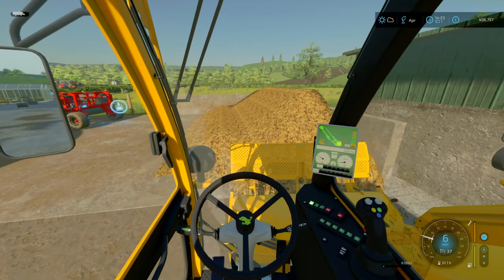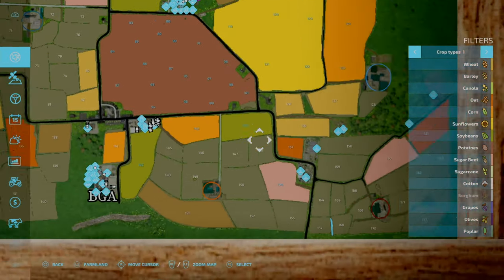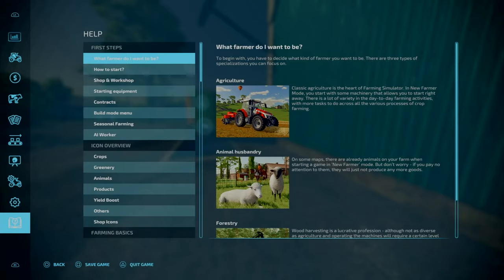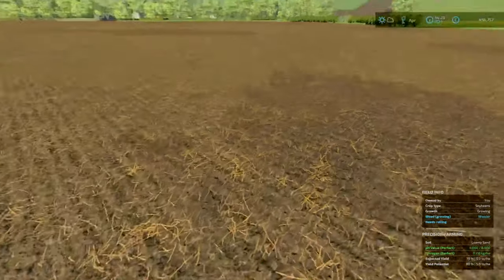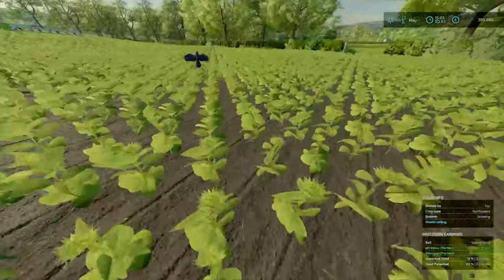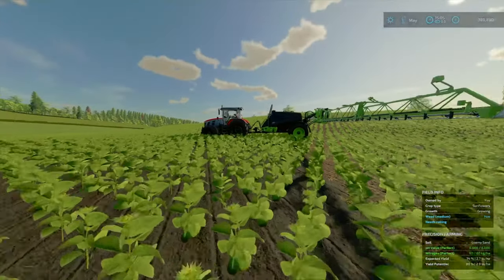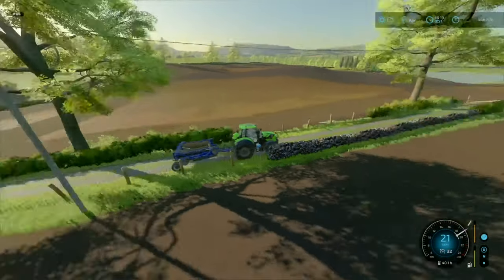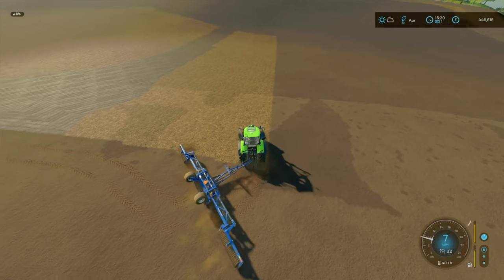Testing Weed Control using Precision Farming in Farming Simulator 22 | BallySpring Dairy | FS22 #24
Welcome back to our BallySpring Dairy Farm. This time, we are testing to see if preventative weed spraying works with Precision Farming in FS22. Does it Work or Is it A waste of time and money?